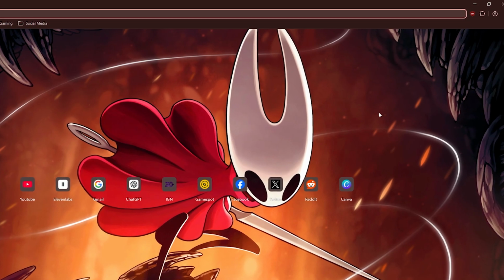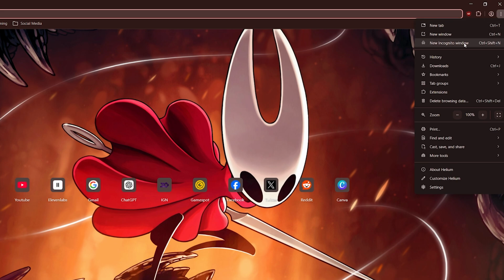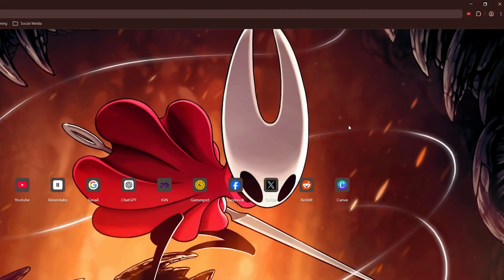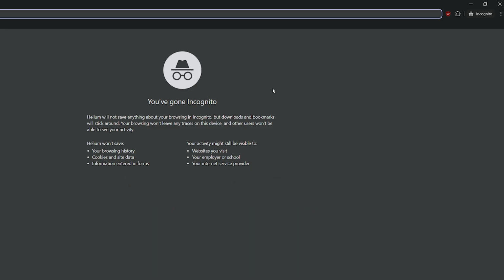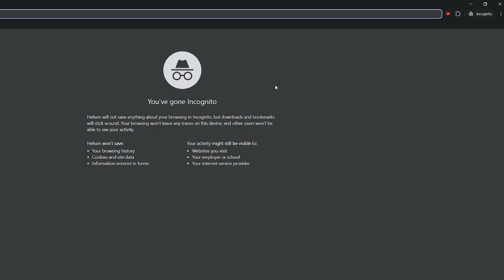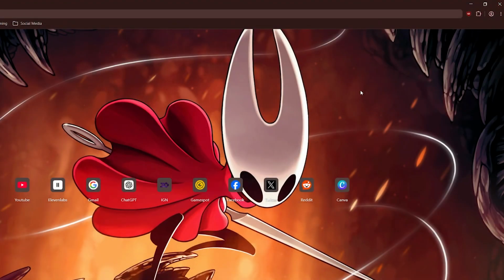How to Use Incognito Mode in Helium Browser (2026)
Learn how to use Incognito Mode in Helium Browser to browse the web without saving your browsing history, cookies, or site data. In this quick tutorial, I'll show you how to open a private browsing window using both the menu and a keyboard shortcut.

You'll also learn what Incognito Mode does, what it doesn't do, and when it's useful to use.